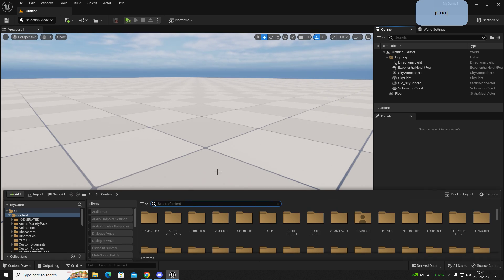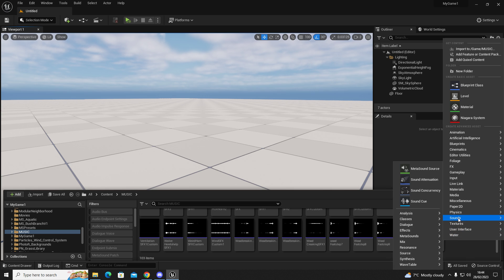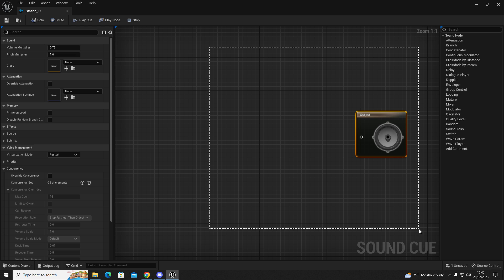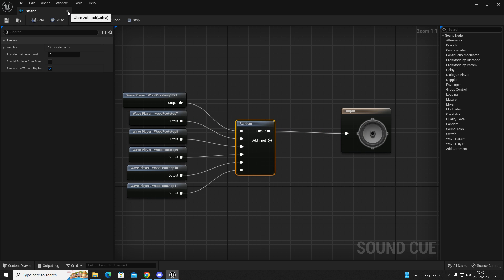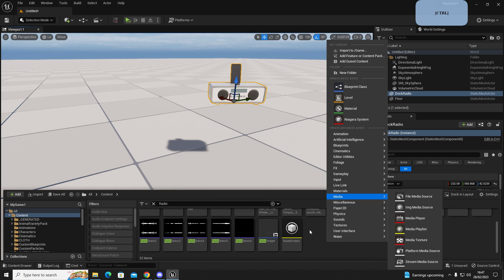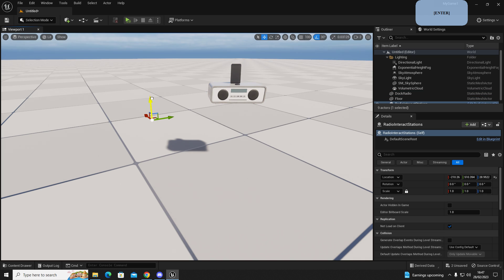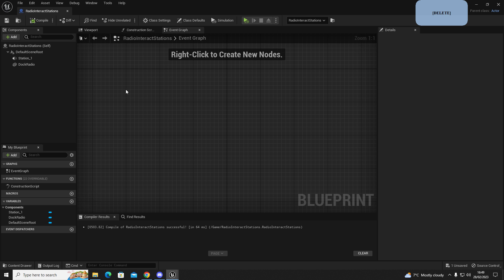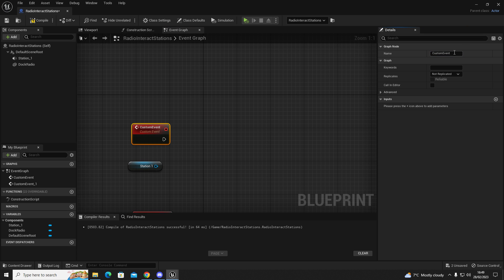Unreal Engine 5 How to make a working Radio "Tutorial" beginner friendly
Here's a simple way to create a working radio within your game beginner friendly